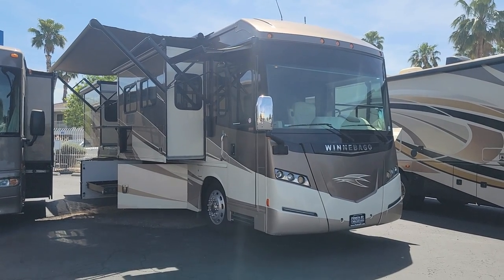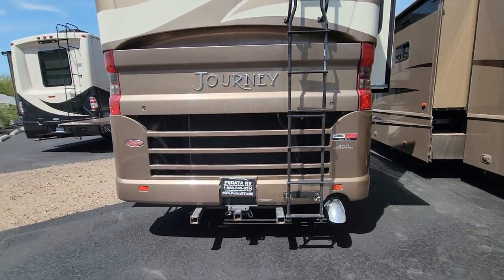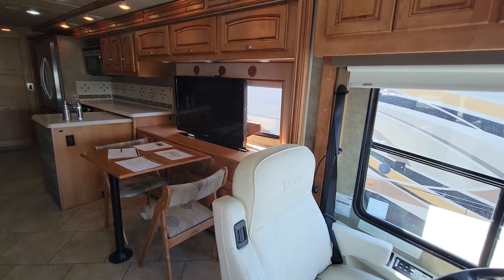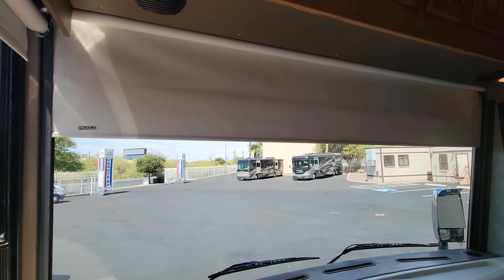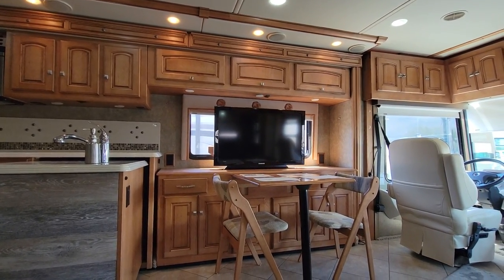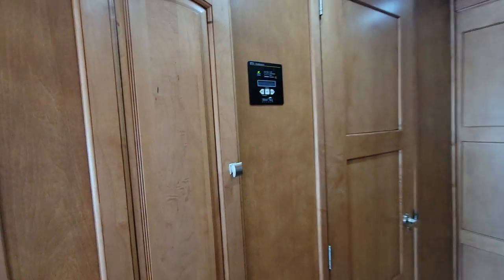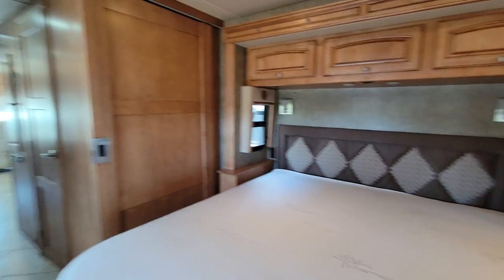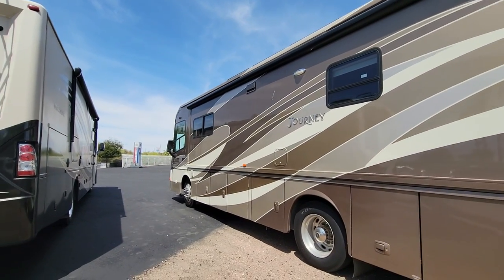Less Than 36' Diesel Pusher! 2013 Winnebago Journey 34B Video Walkthrough! $142,995! SOLD!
Check out this 13 Journey we just got it. It is a triple Slide out with only 34,000 miles. A Cummins 340hp engine will push this coach down the road. Then engine is paired with a 2500 series Allison transmission. We are located in Tucson, AZ.